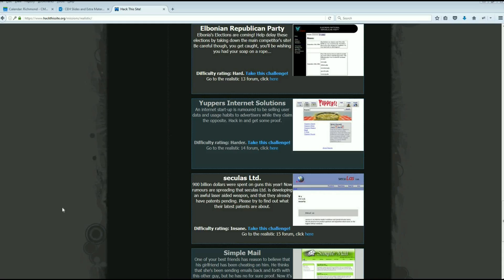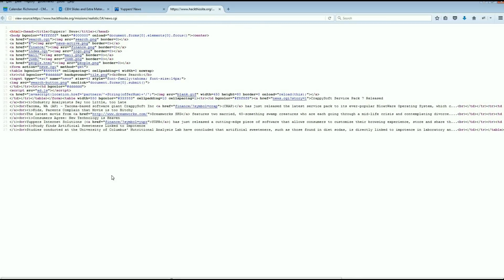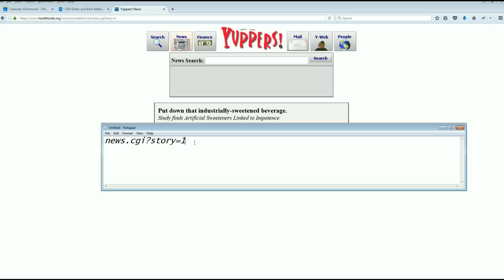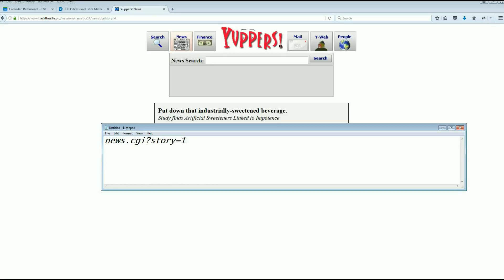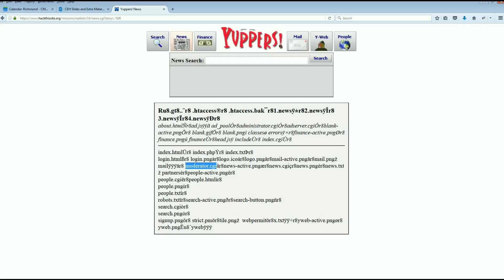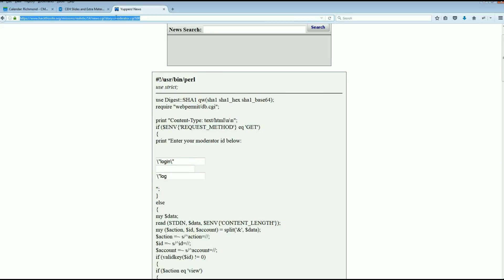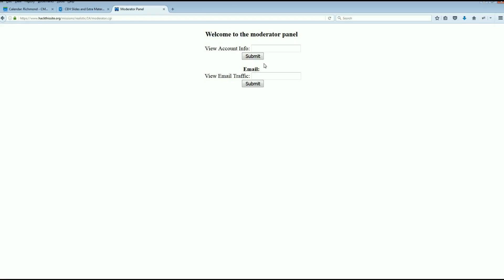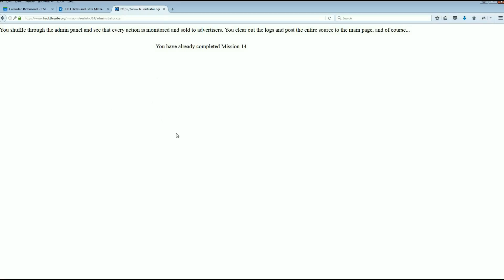HackThisSite Realistic 14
How to complete HackThisSite Realistic 14